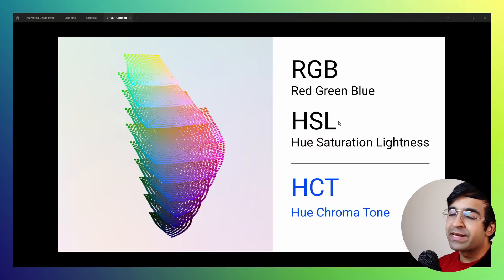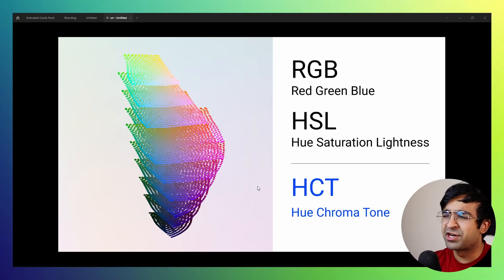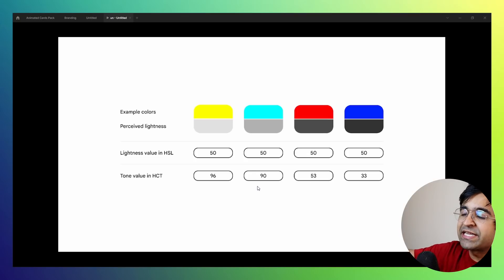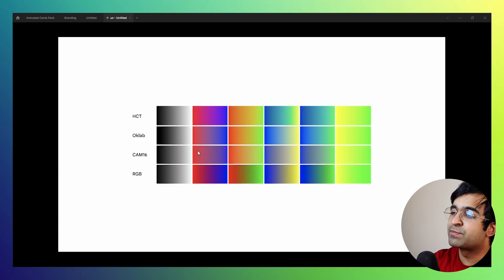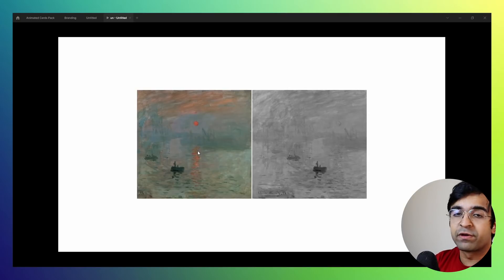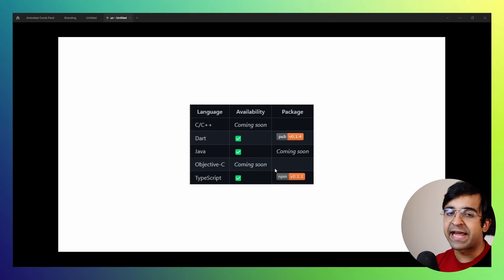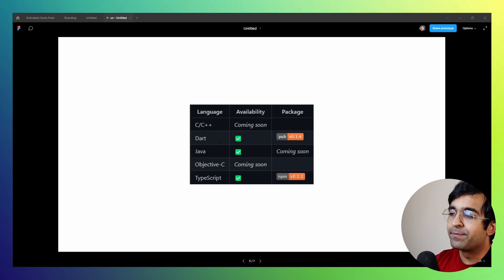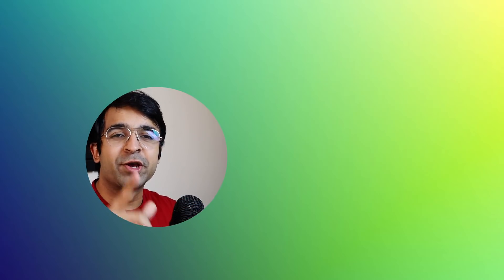Google's New Color System Changes Design Forever! | Design Essentials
Google publicly released it's new HCT color system than changes the way we look at colors and color science. Color theory was earlier based on technical presets, now it's more about the feeling and emotion when looking at something.

Get the equipment I use:
1. Mic
2. Camera
3. Macbook Pro
4. Asus Gaming Laptop
5. Pop filter